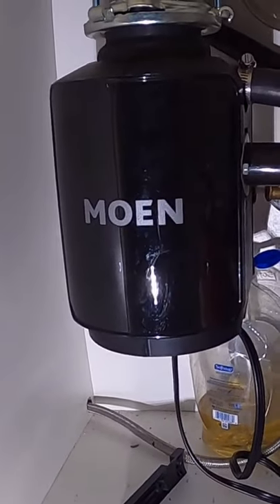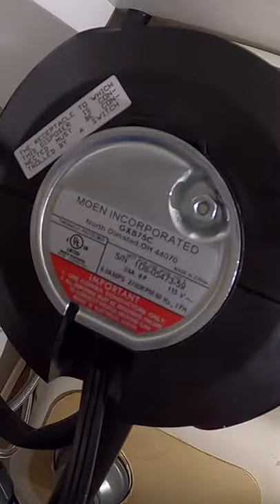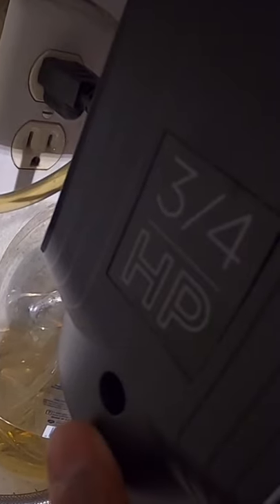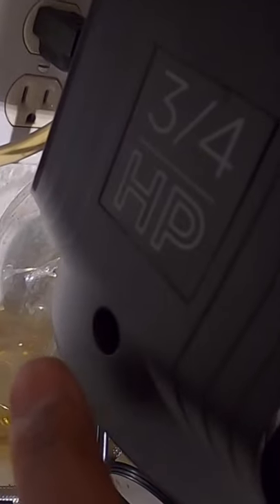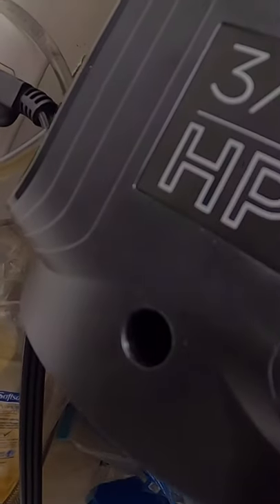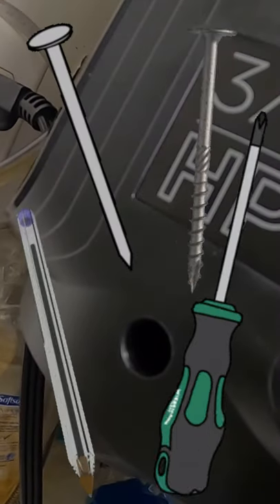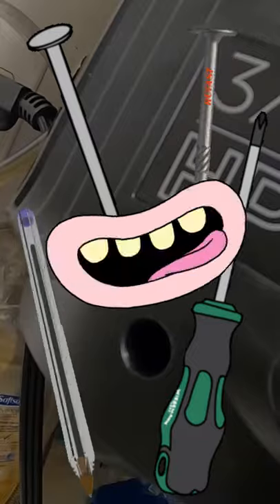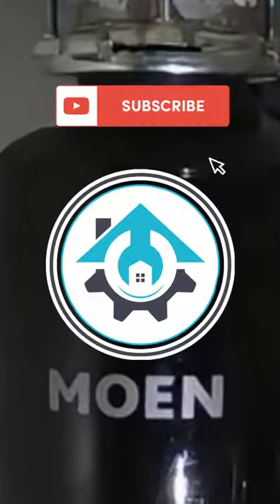How to reset a Moen garbage disposal // DIY // FAST & EASY - WARNING YOUR STRESS ENDS HERE!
Moen garbage disposals are manufactured differently than most common disposals. There reset button location can be hard to find, especially if the unit is already installed.